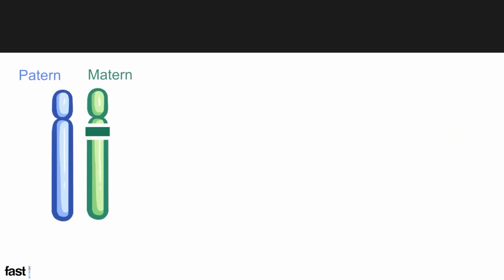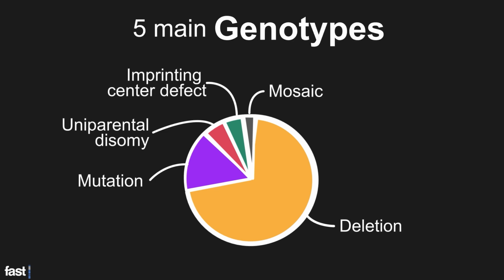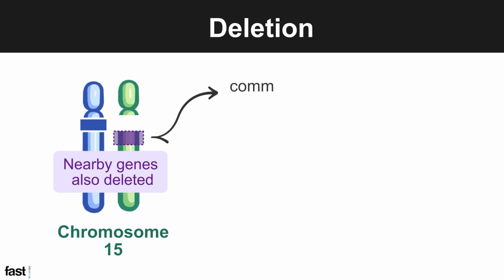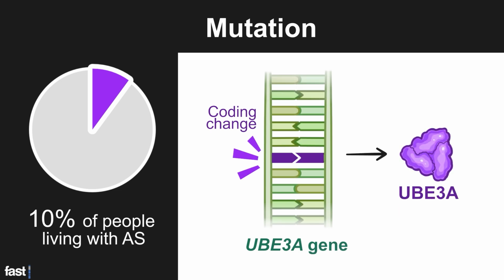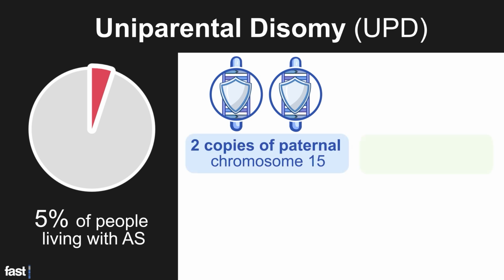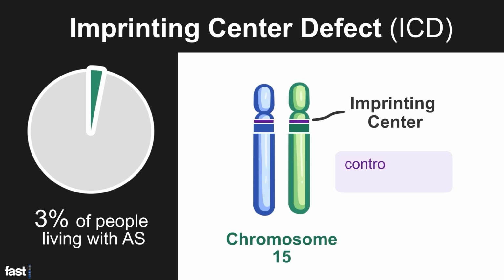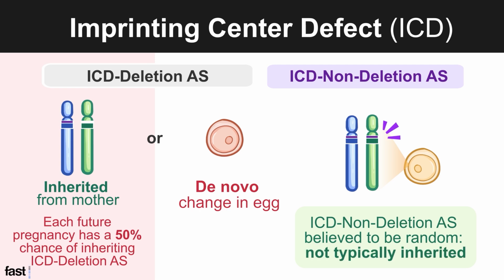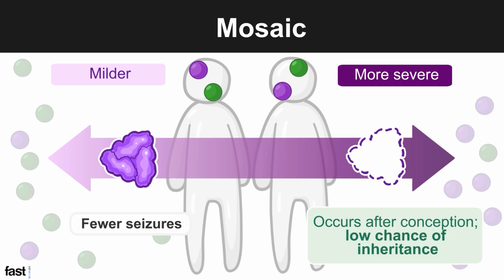Learn about all 5 AS genotypes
Learn about all five Angelman syndrome genotypes — deletion, mutation, UPD, ICD, and Mosaic.